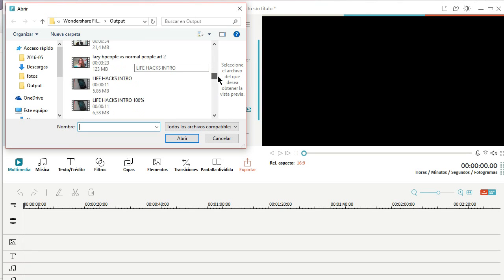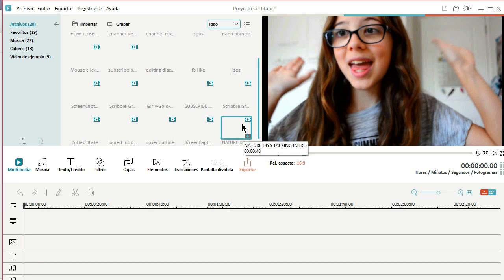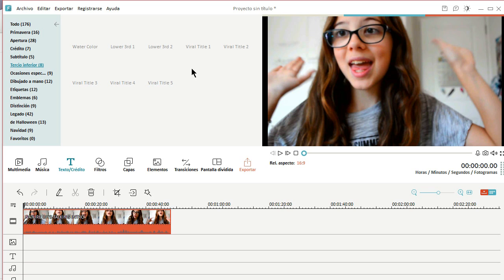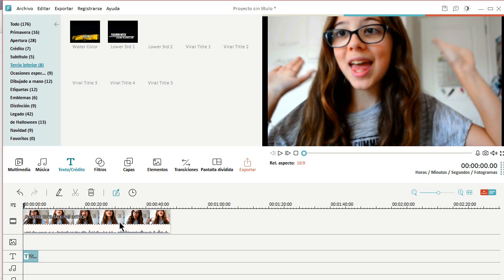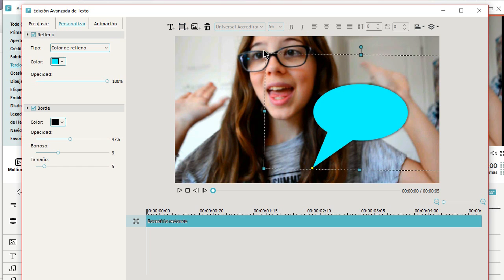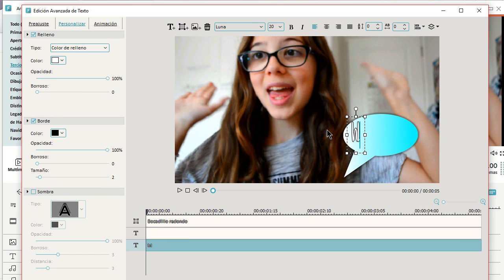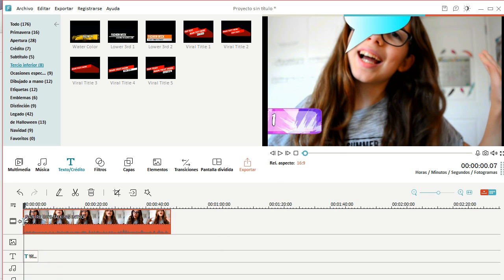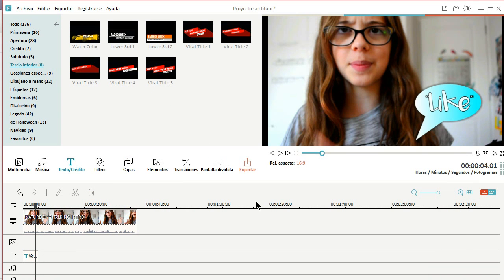How to make animated titles in Filmora!